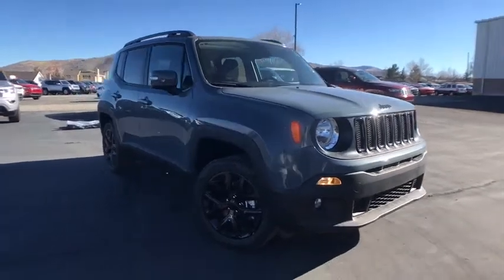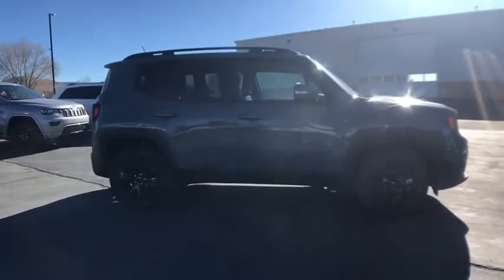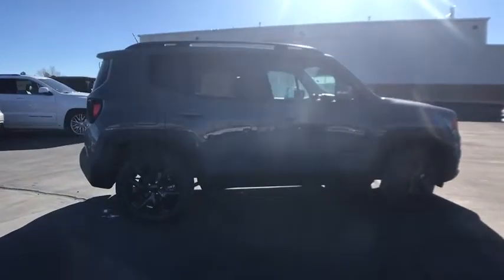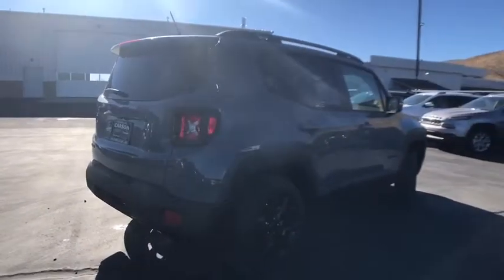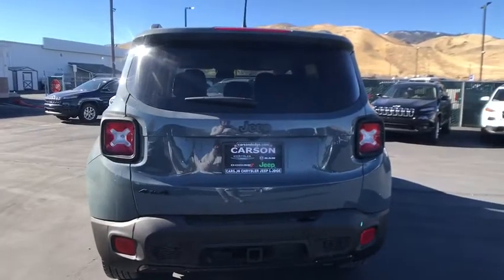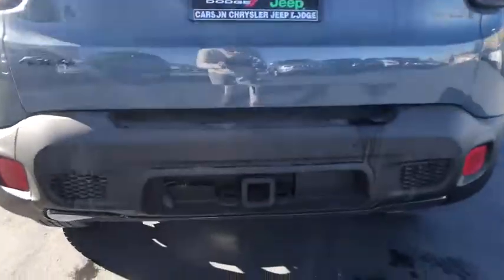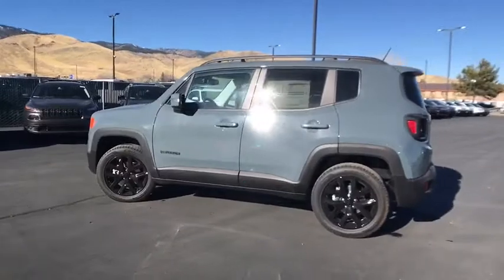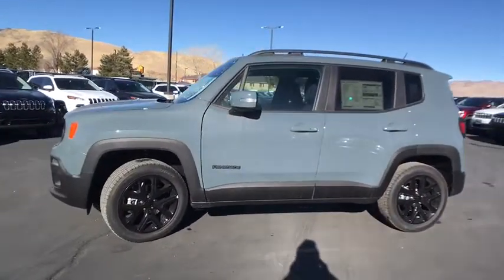2017 Jeep Renegade Carson City, Dayton, Reno, Lake Tahoe, Carson valley, Northern Nevada, NV 17R071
Carson City Dodge Jeep: Servicing Carson City, Nevada near Dayton, Reno, Lake Tahoe, Carson Valley, Northern Nevada.
2017 Jeep Renegade Latitude 4x4 - Stock#: 17R071 - VIN#: ZACCJBBB2HPG08287

1 Yr Trial,115V Auxiliary Power Outlet,3.734 Axle Ratio,4 Pin Wiring Harness,40/20/40 Rear Seat w/Trunk Pass-Thru,5-Year SiriusXM Traffic Service,5-Year SiriusXM Travel Link Service,50 State Emissions,6.5' Navigation Group w/Uconnect,6.5' Touchscreen Display,Air Conditioning ATC w/Dual Zone Control,All-Season Floor Mats,Altitude Package,Beats Premium Audio System,Black Day Light Opening Moldings,Class III Receiver Hitch,Cluster 7' TFT Color Display,Cold Weather Group,Deluxe Cloth High-Back Bucket Seats,Engine Oil Cooler,Engine: 2.4L I4 MultiAir,Exterior Mirrors w/Supplemental Signals,For Details Visit DriveUconnect.com,Full Size Spare Tire w/Matching Wheel,GPS Navigation,Gloss Black Badging,Gloss Black Fascia Applique,Gloss Black Instrument Panel Bezels,HD Radio,Heated Front Seats,Heated Steering Wheel,My Sky Power/Removable Sunroof,PTC Auxiliary Interior Heater,Passive Entry Remote Start Package,Passive Entry/Keyless Go,Popular Equipment Group,Power 4-Way Driver Lumbar Adjust,Power 8-Way Driver Manual 4-Way Passenger Seats,Quick Order Package 27L Altitude,Radio: Uconnect 6.5 Nav,Rain Sensitive Windshield Wipers,Rear View Auto Dim Mirror,Remote Start System,Remote USB Port,SiriusXM Traffic,SiriusXM Travel Link,Tires: P215/60R17 BSW AS Touring,Tires: P225/55R18 AS,Trailer Tow Group,Transmission: 9-Speed 948TE Automatic,Uconnect Access,Vinyl Door Trim Panel,Vinyl Shift Knob,Wheels: 17' x 7.0' Aluminum,Wheels: 18' x 8.0' Gloss Black,Windshield Wiper De-Icer